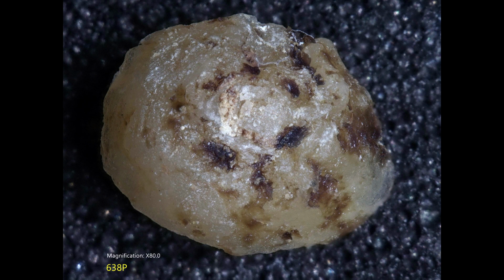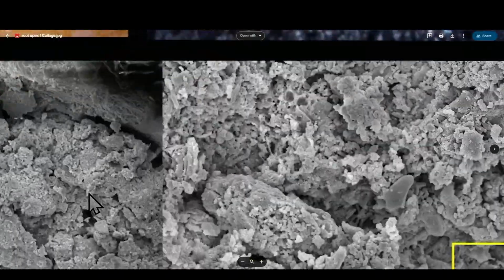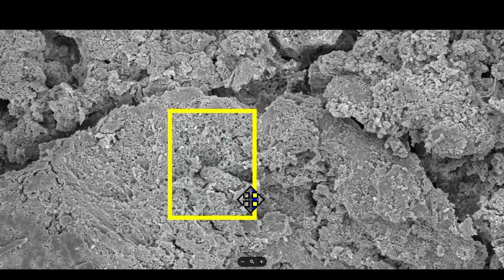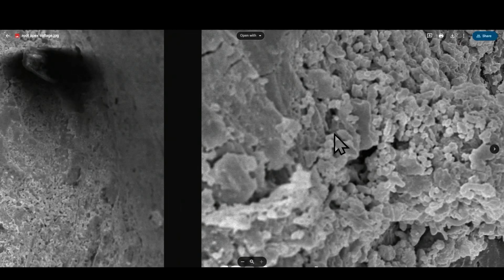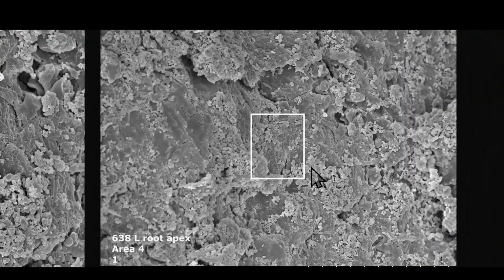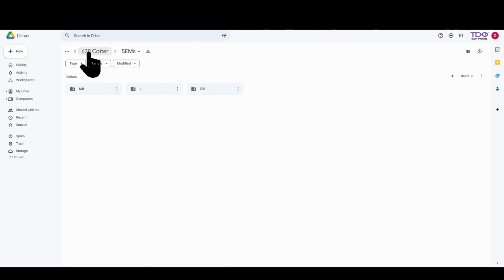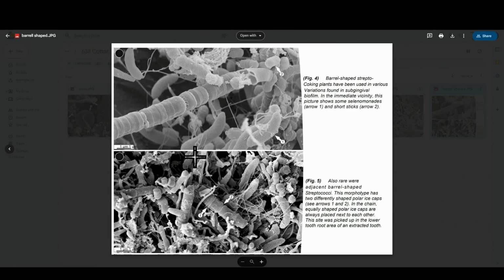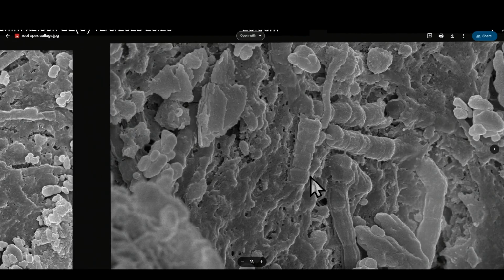638 L root surface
SEM examination of exterior root surface L root